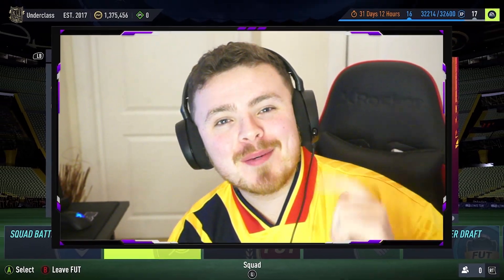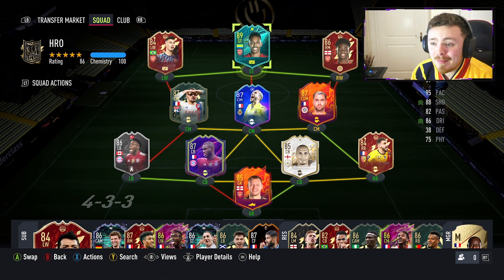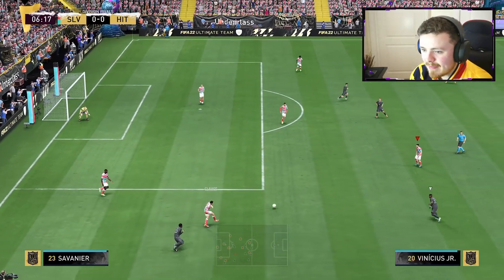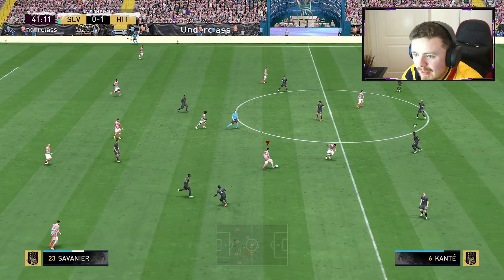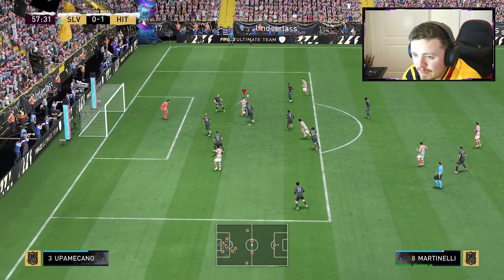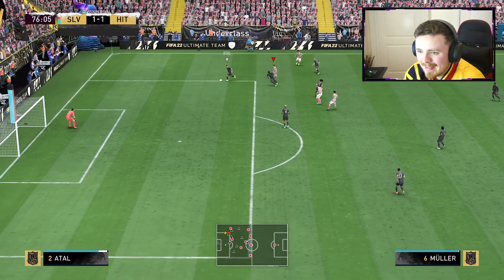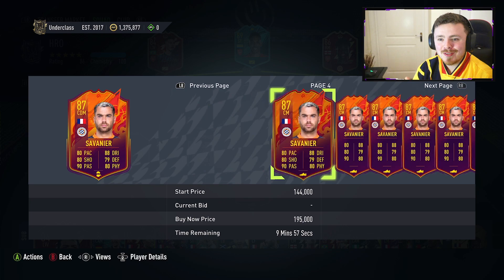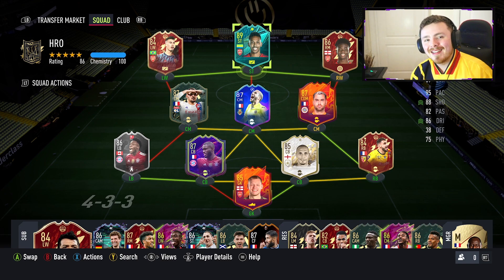ALMOST GULLIT GANG!! 😍 87 Headliners Téji Tedy Savanier Player Review! FIFA 22 Ultimate Team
We've got another crazy looking Ligue 1 midfielder to add to the collection!

FIFA 22 87 Savanier
FIFA 22 Headliners Savanier
FIFA 22 Teji Savanier
FIFA 22 Ultimate Team